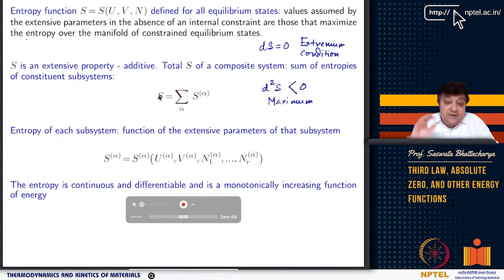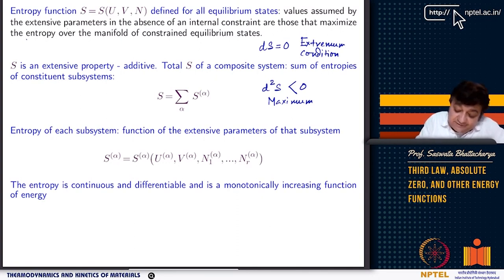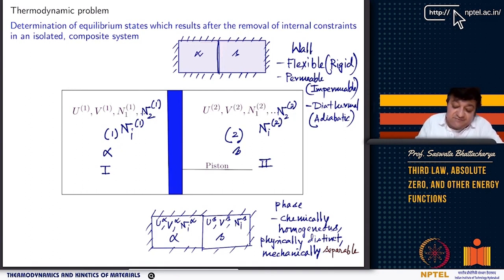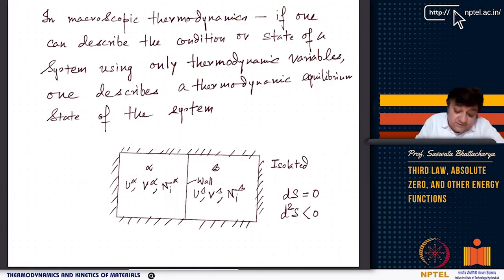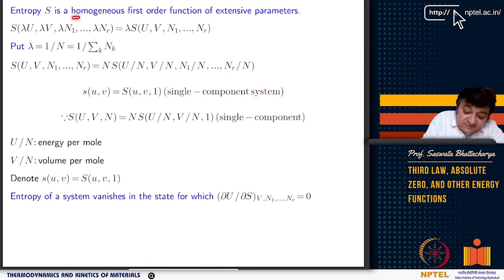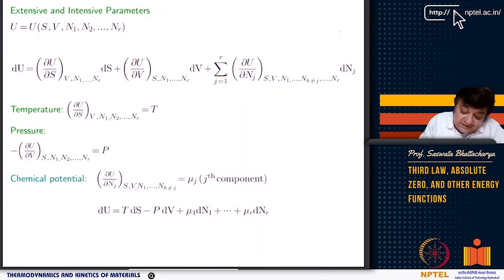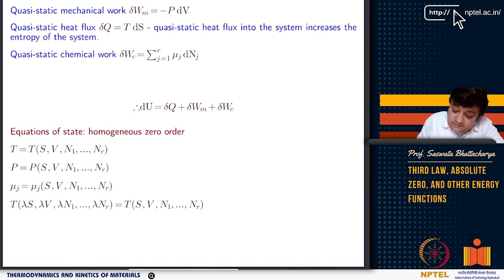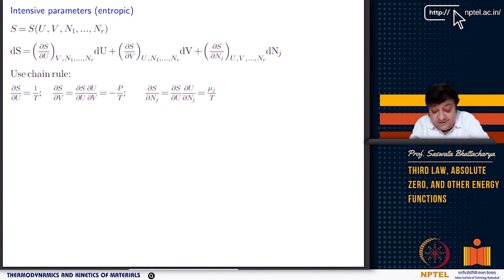Third Law, Absolute Zero, and Other Energy Functions